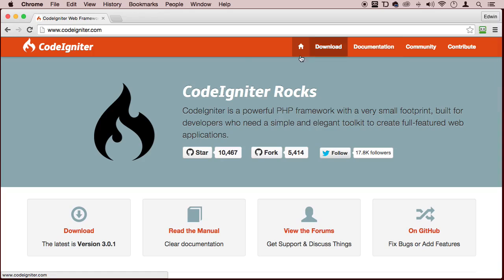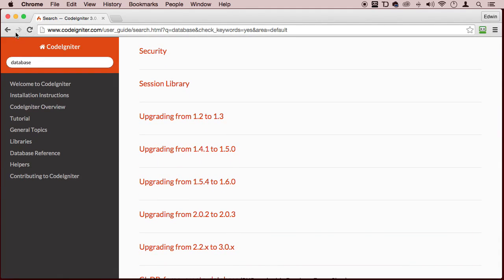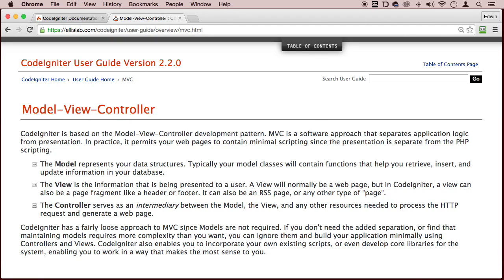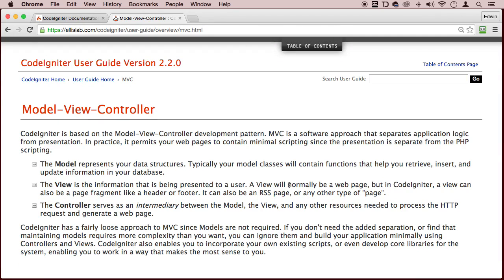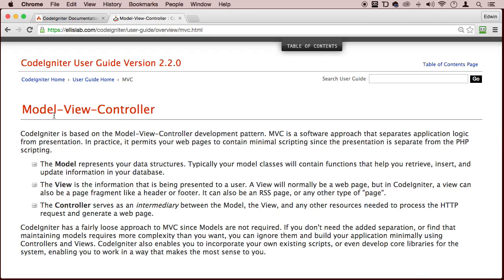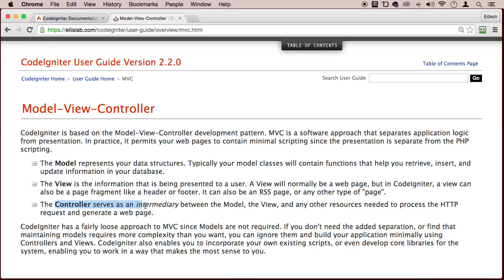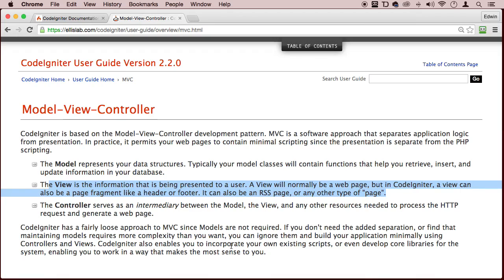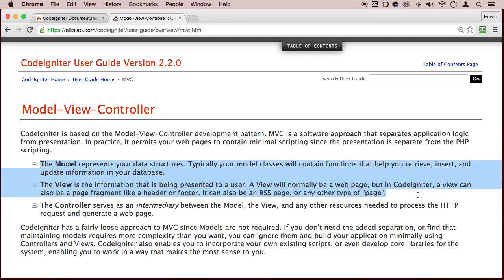Lesson 1: What is code igniter and how it works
PHP CodeIgniter Tutorials for Beginners Step By Step